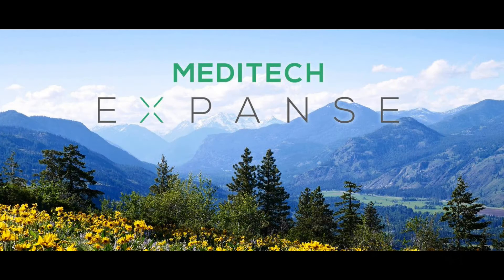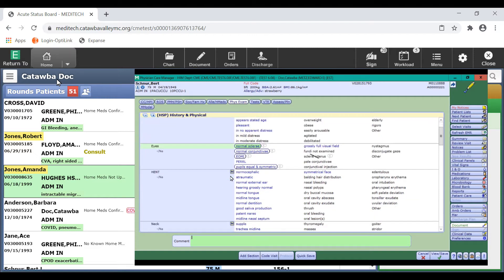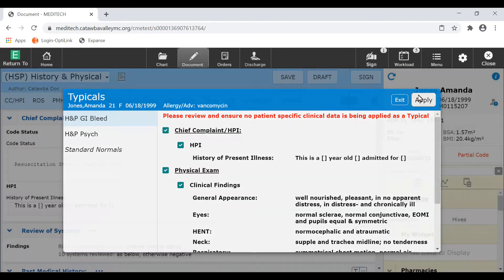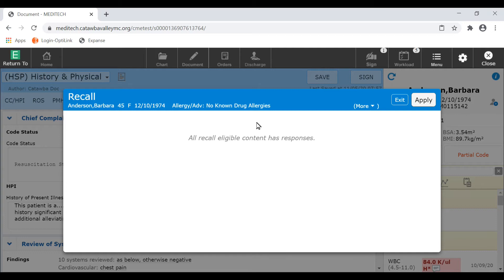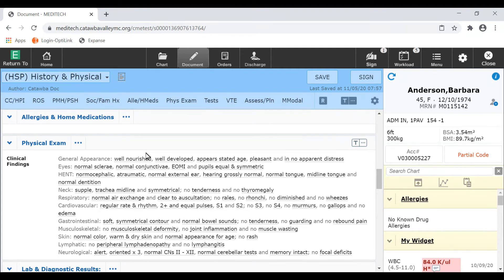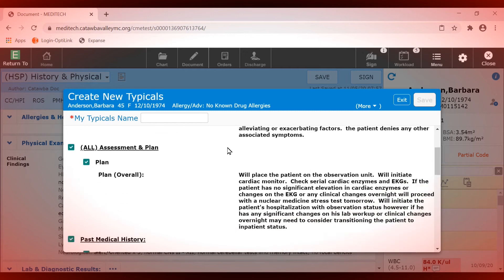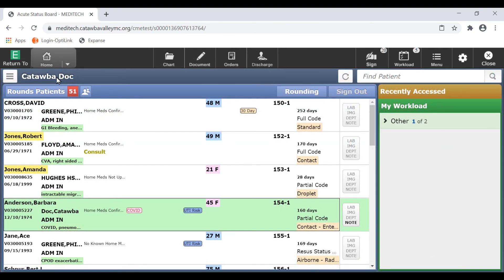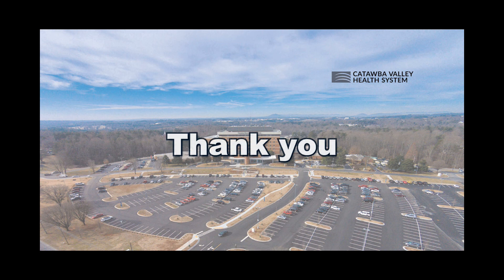Meditech Expanse - Physician Documentation, part 2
The second of a two-part tutorial on physician documentation in Meditech Expanse.